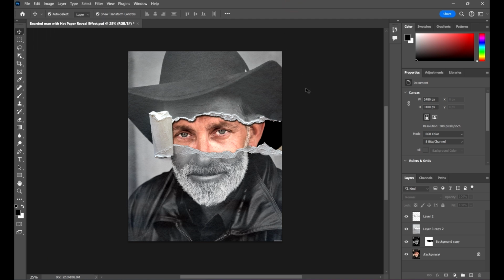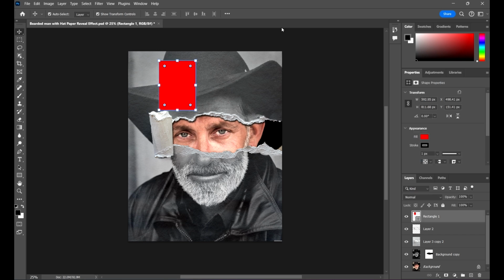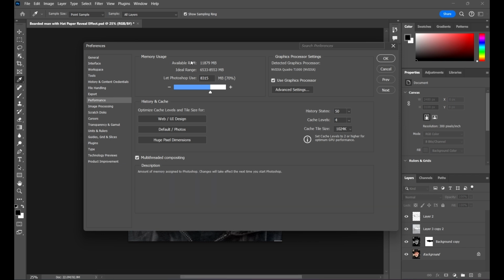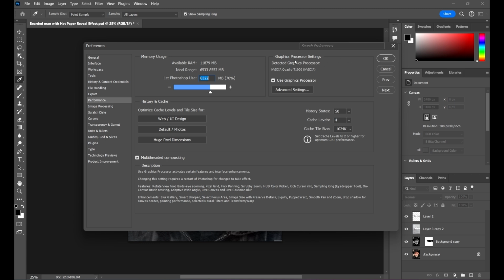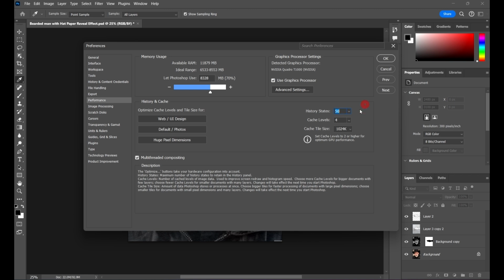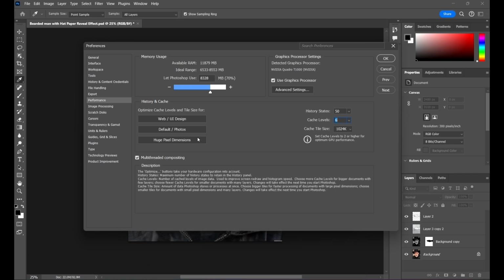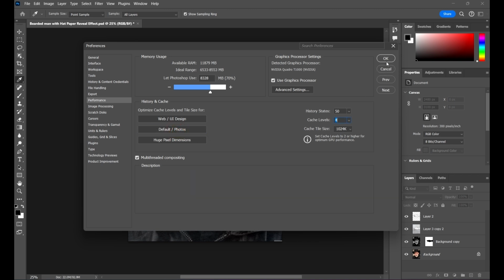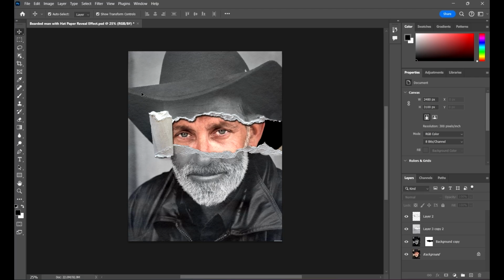How to speed up Adobe Photoshop CC if it's Lagging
This Tutorial is a part of our Adobe Photoshop CC Course. In this video, you’ll learn everything about the interface of Adobe Photoshop, and how to navigate it.